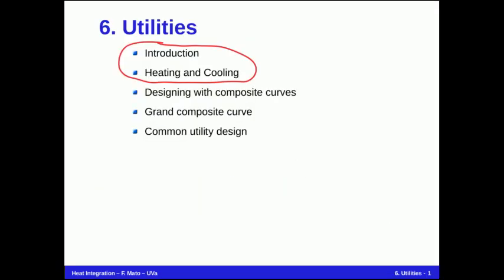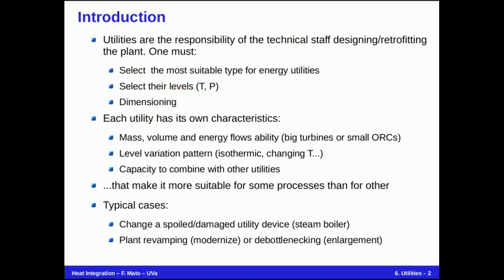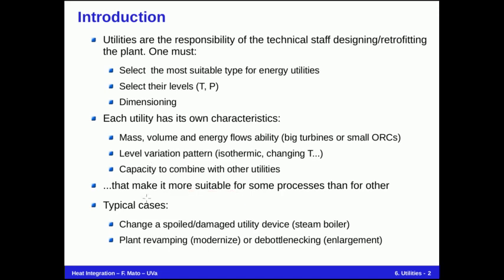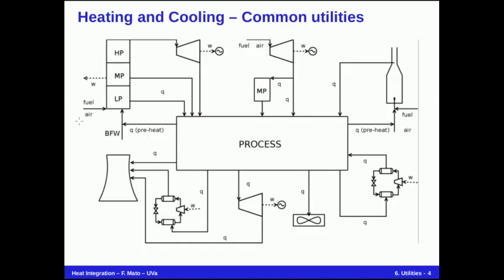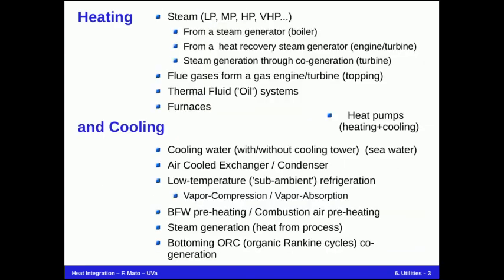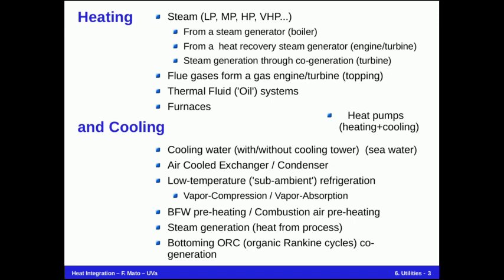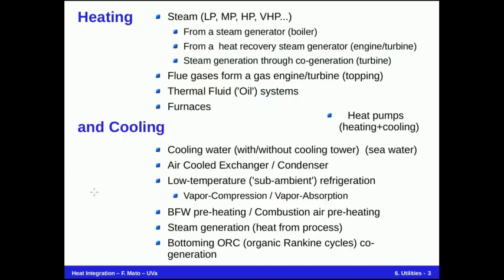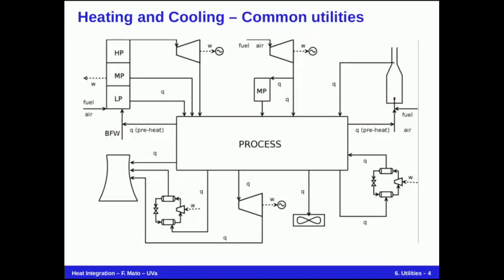hi 06 1 Heating&Cooling